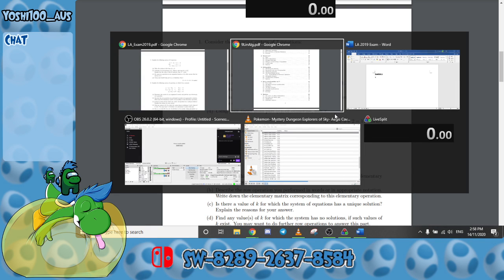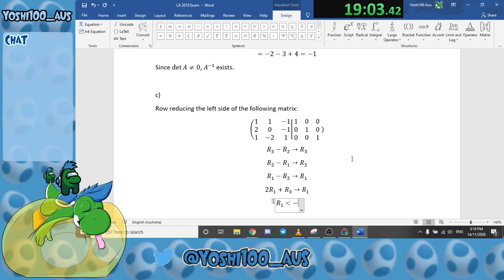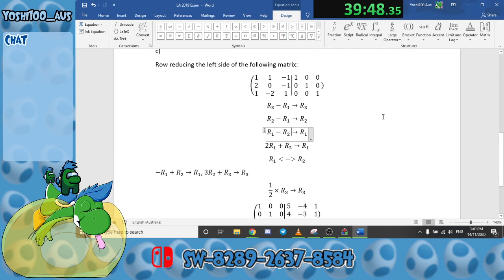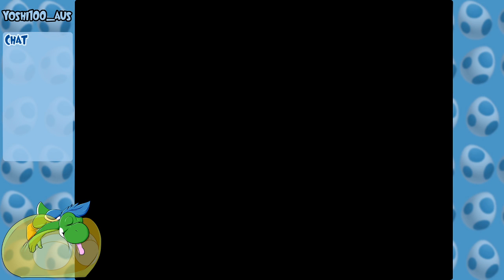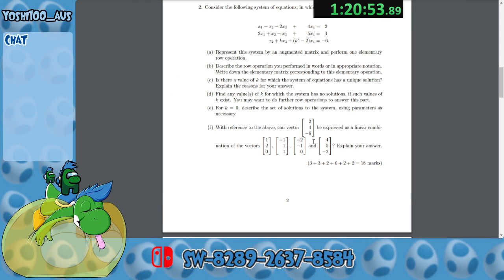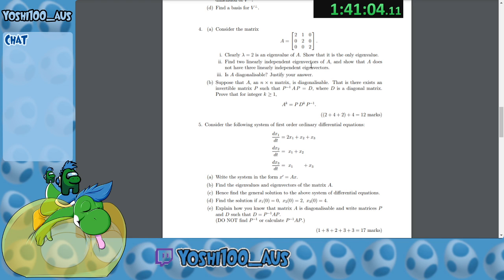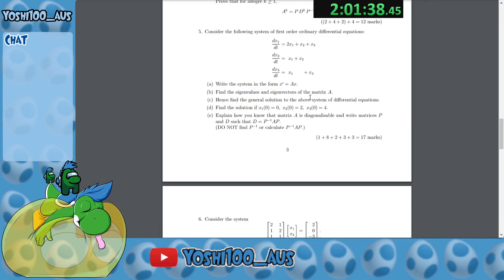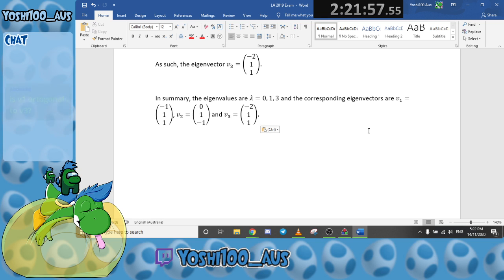Linear Algebra exam prep! (Part 1)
Hop into my Discord server!
You should also join the English Puyo Community's Discord!